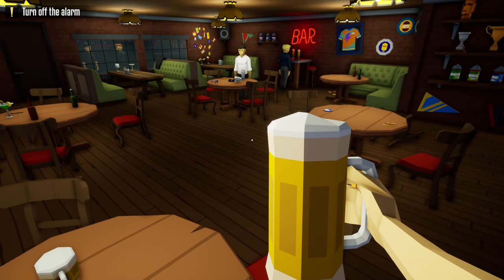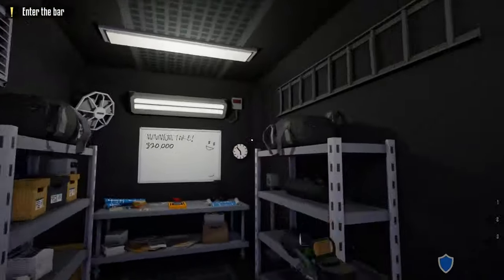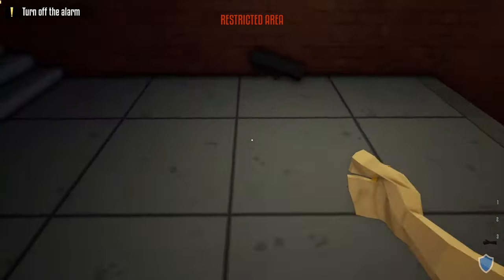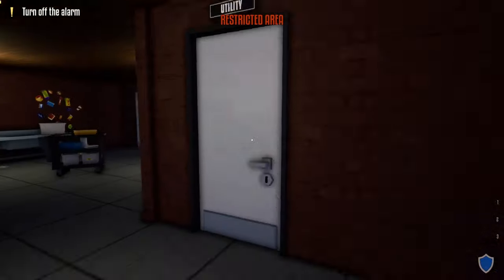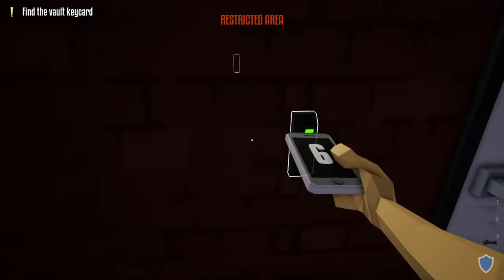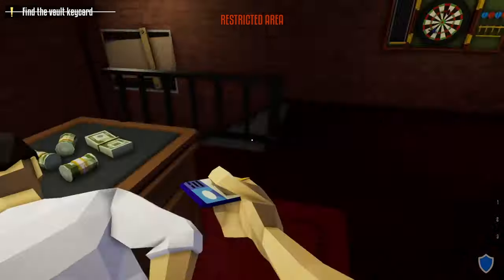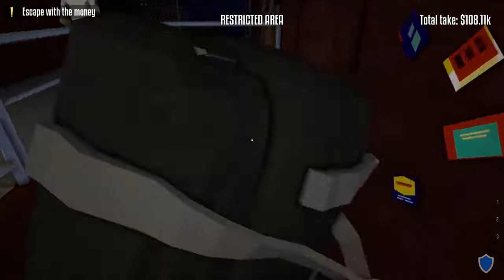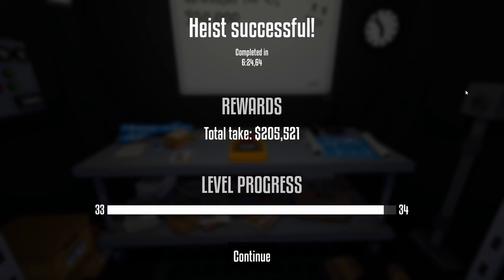Esco Bar Heist: QUICK STEALTH Guide! (One Armed Robber TIPS/TRICKS)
Hello Fellow One Armed Robbers! Today's Video I'll be showing you how to do the Esco Bar Heist Fast using end game gear! ENJOY!!!